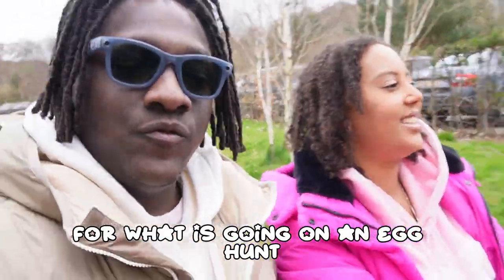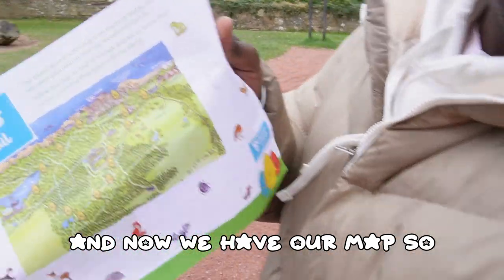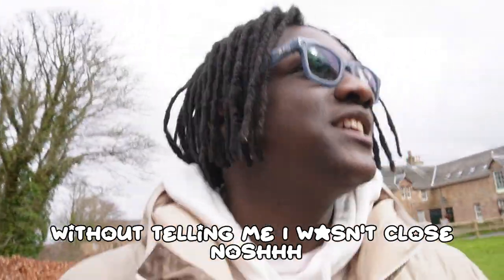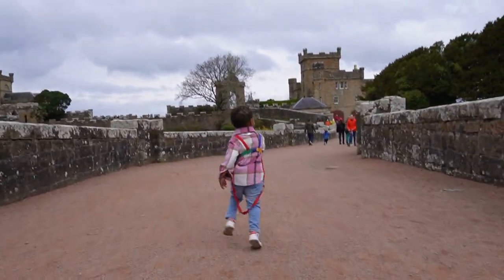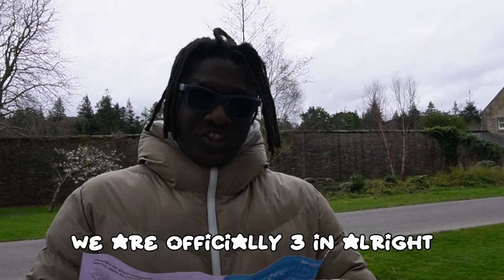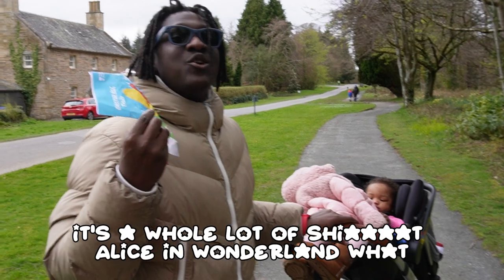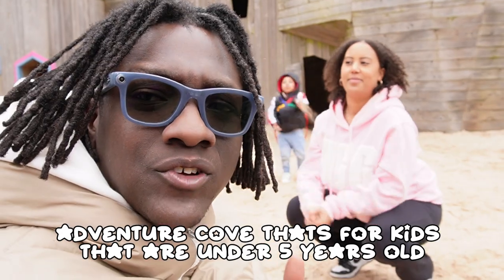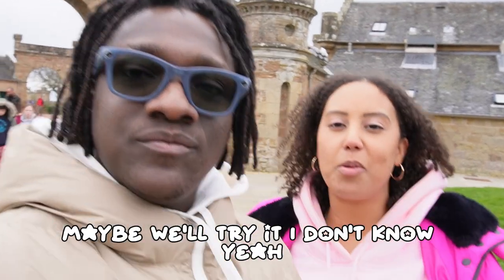AMERICANS SPEND EASTER AT CULZEAN CASTLE IN SCOTLAND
You can’t have Easter without an egg hunt! So we decided to spend this holiday in Scotland at the Culzean Castle! We went on their egg hunt on a massive trail, saw many cool animals, and so much more! Would you visit here?

Hope you all had an amazing Easter!